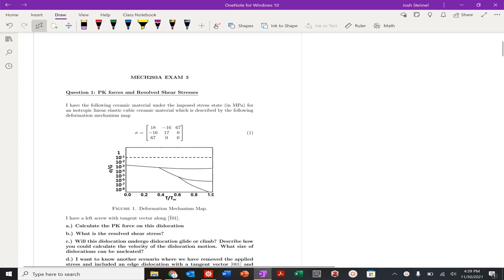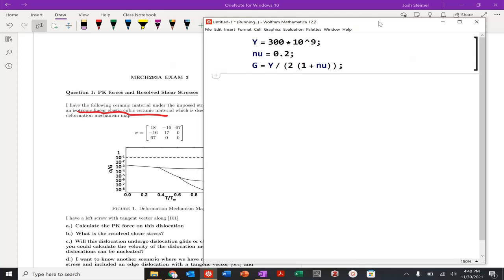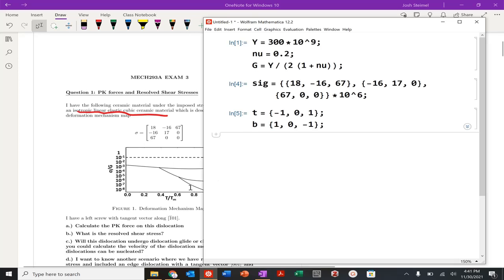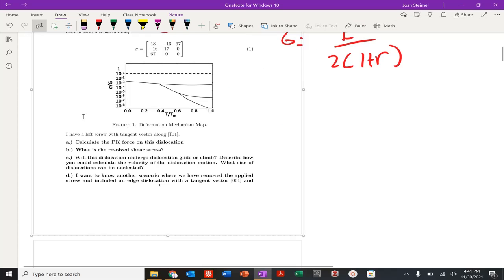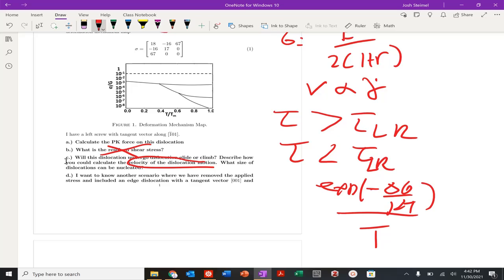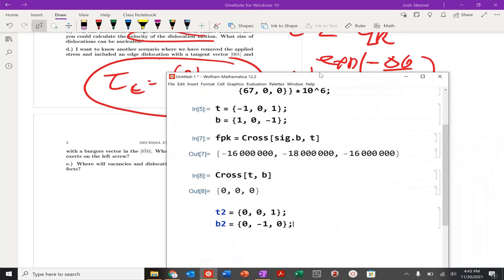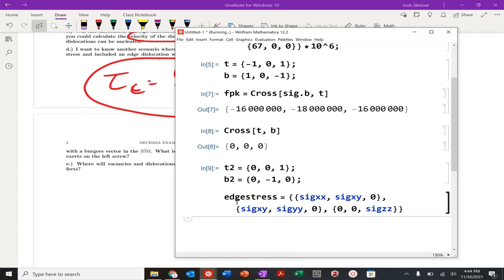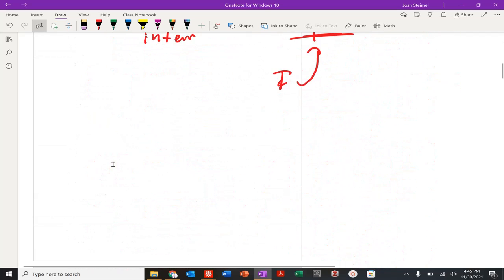MECH293A Practice Exam 3 Problem 1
PK forces and resolved shear stress.